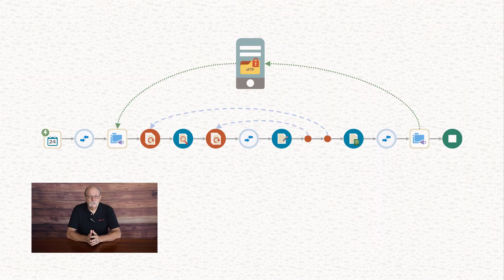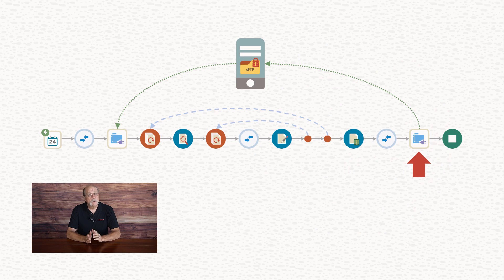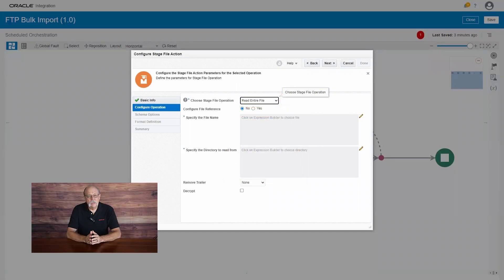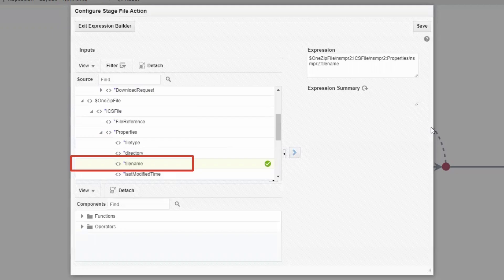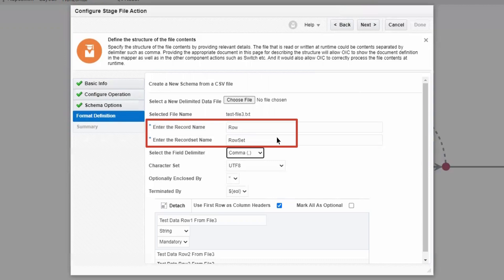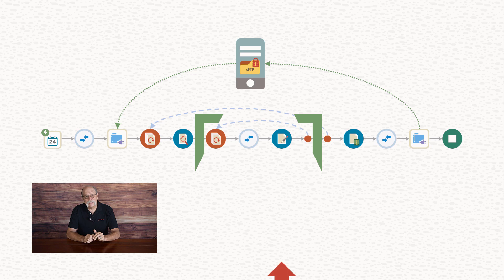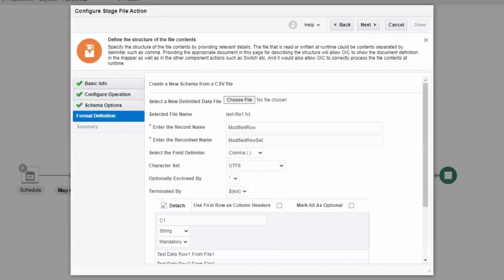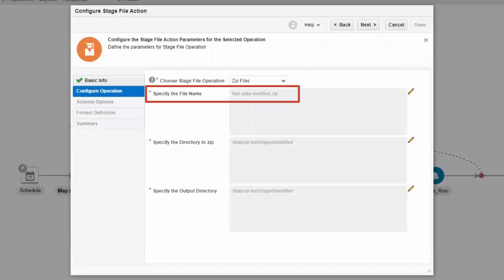Use a Stage File Action in Oracle Integration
Learn how the stage file action helps you manipulate files in Oracle Integration.